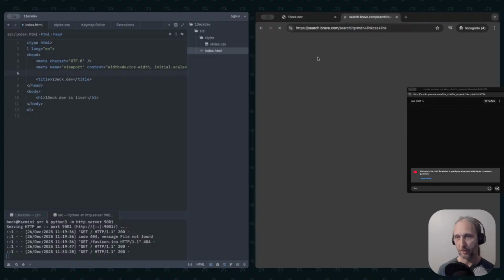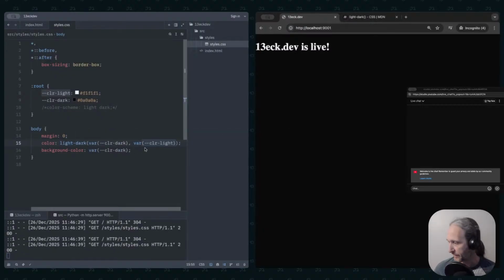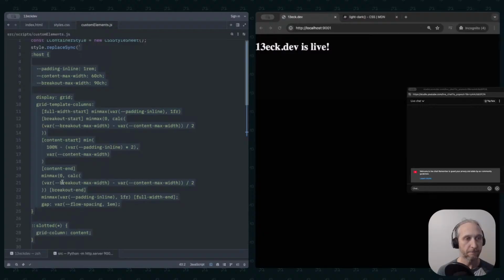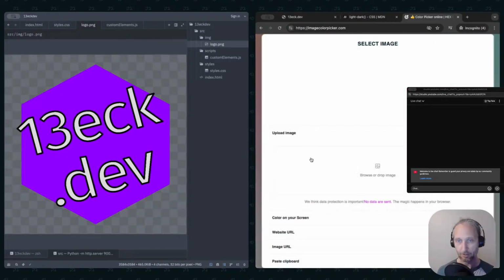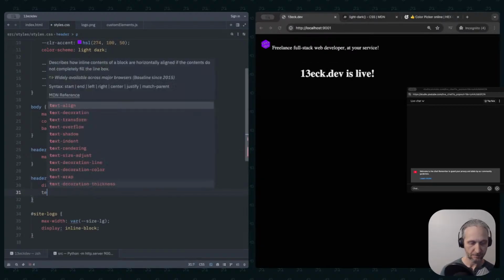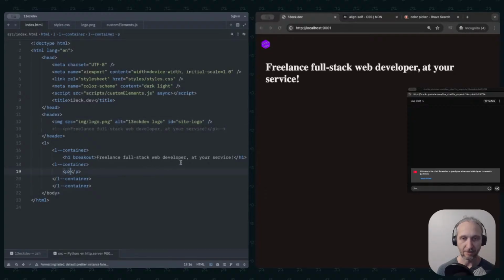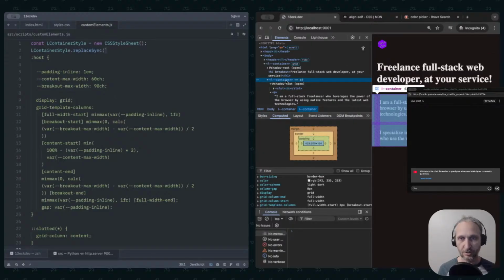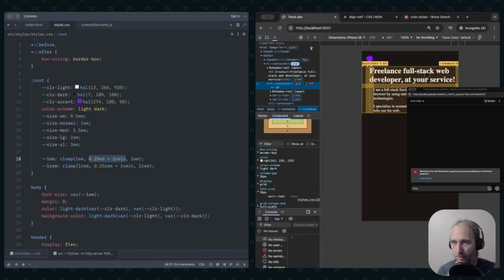Working on my portfolio site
I need to get my portfolio website up and running so let's do it together!